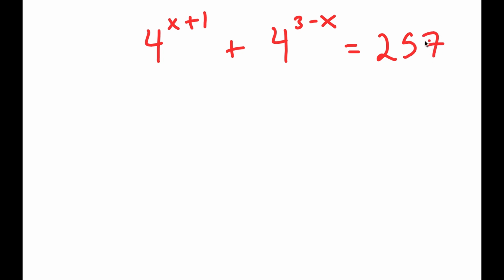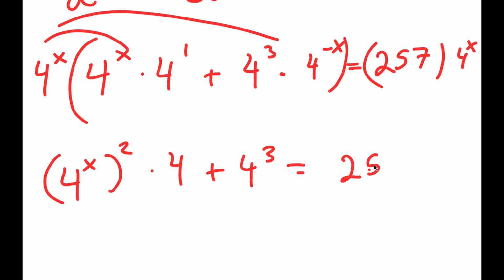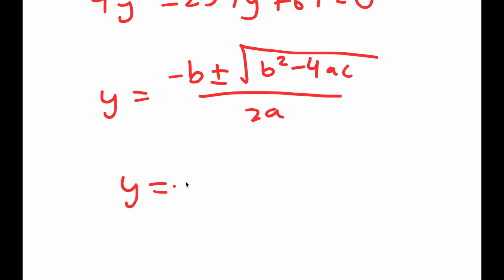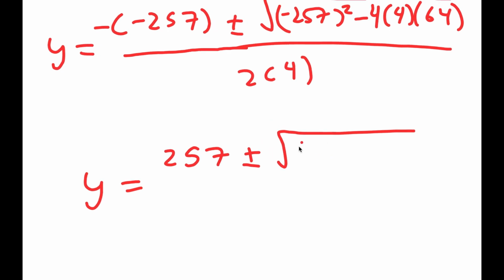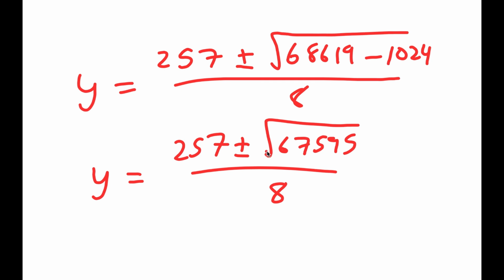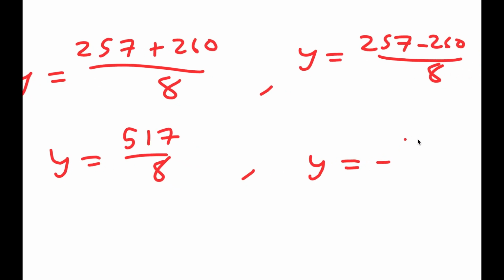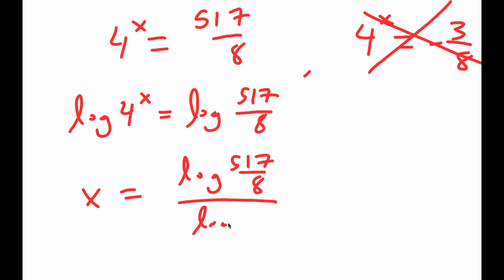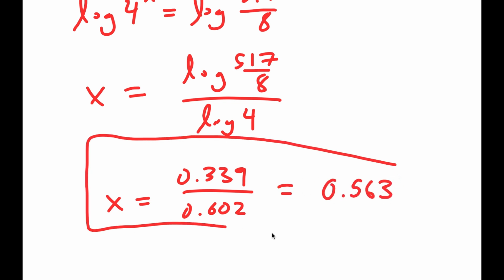A Simple Problem Thats Not So Simple | A Nice Exponential Equation